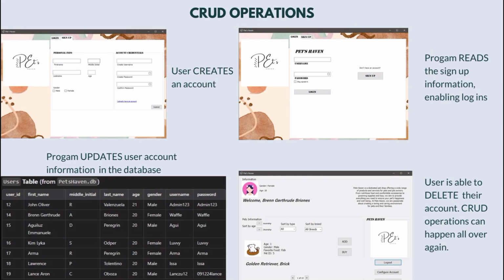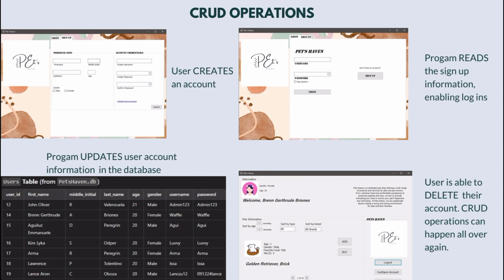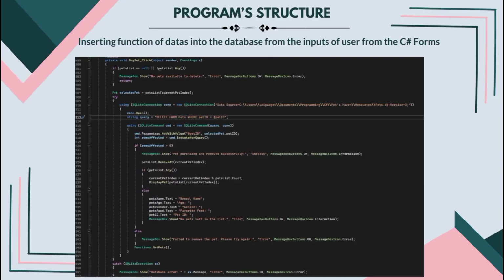Pets Haven: Pet Adoption Management System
Valenzuela, John Oliver
Briones, Brenn
Peregrin, Aguiluz Emmanuele